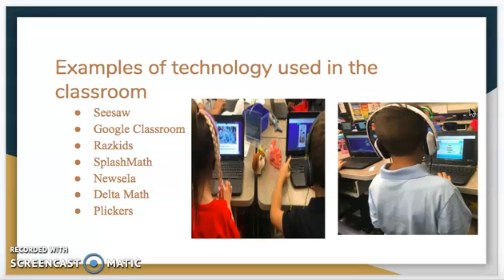Integrating Technology for Meaningful Learning